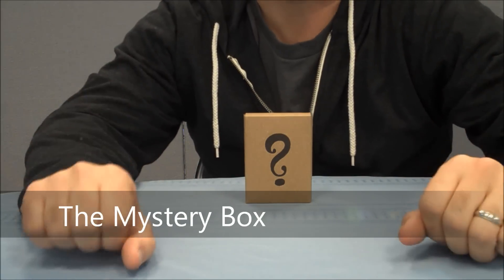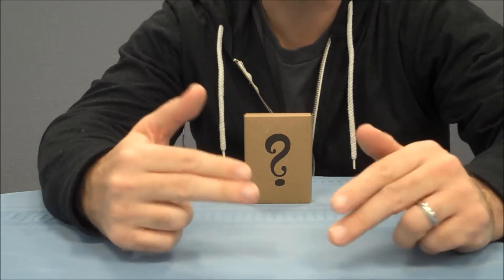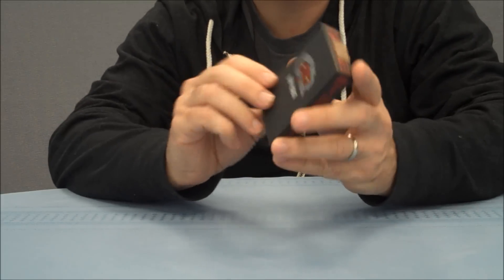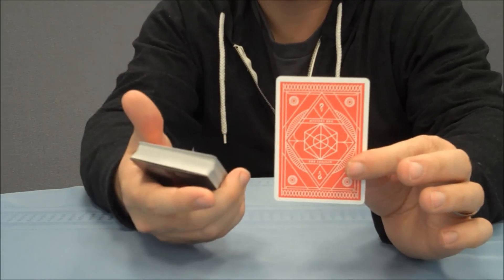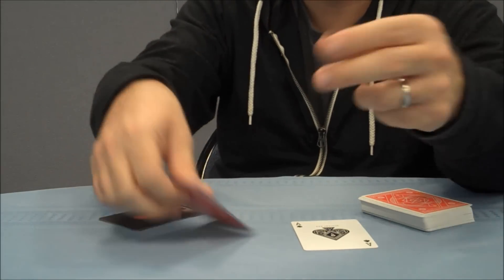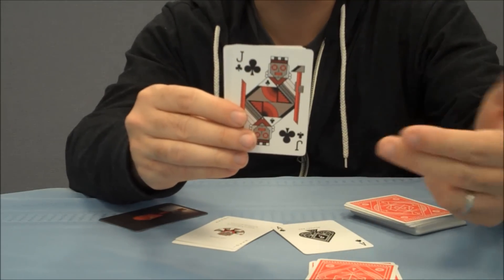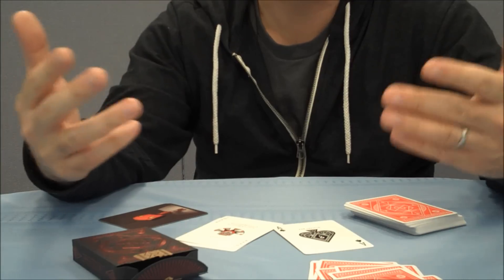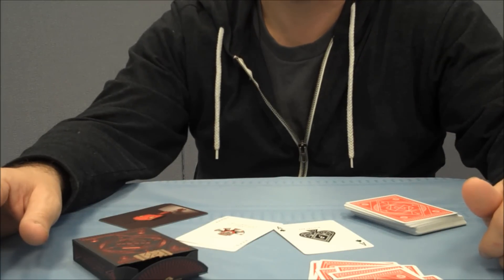Deck Review: The Mystery Box by Theory 11